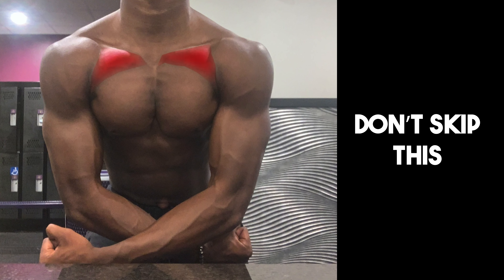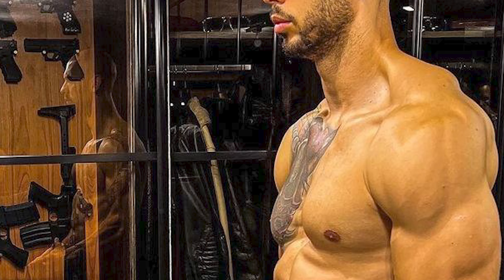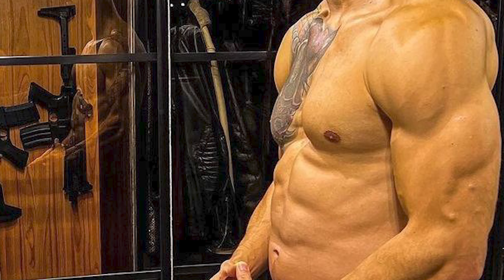3 Exercises To Build A Fat A** Chest (At HOME)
on this Youtube Channel if you see me post a video (not youtube shorts), then I know what I'm talking about and I've been there or have had that experience before and overcame it.

(you can talk about anything and any questions you may have I’ll answer them if I don't someone else will)

Rogue Invitational" "deadlift" "powerlifting" "500kg Deadlift" "Eddie hall"
"back guy" "Simeon panda" "how to be less anxious in the gym" "protein shake" "mr incredible uncanny" "your favorite influencers is.."
"Hathor" "Julius madox bench" "lexx little 405 bench" lexx little motivation" "lexx little deadlift" "lexx little bench" "lexx little 405" "lexx little we go gym" "lexx little 405 bench"
"lexx little we go Jim" "lexx little powerlifting" "lexx little natty or not greg doucette" "lexx little bench transformation" "lexx little back day" "lexx little scream motivation" strength training workouts" "powerlifting" "powerlifting program" "powerlifting workout"
"powerlifting split" "powerlifting vlog" "powerlifting motivation"
"powerlifting competition" "powerlifting meet" "powerlifting bench press"
"powerlifting vs bodybuilding" "powerlifting for beginners" "powerlifting fails"
"powerlifting squat"
"powerlifting music"
"max taylor David laid" "max Taylor" "max Taylor lifts" "max Taylor games"
"max taylor natty or not" "max taylor leg day" "max Taylor transformation" "greg doucette"
"greg doucette natty or not" "greg doucette sean nalewany"
"greg doucette YouTube"Uncanny, Canny, Meme, Compilation, Fitness, Anime, Bodybuilding, Attack on titan, Eren, athlean x, curlean x, meme experience, strongman, crossfit, back guy, basically, genetics, 100 days
asmr  lil buddy shorts david goggins skibidi toilet grimace shake gym motivation mrbeast ufc rust TikTok baseball faze rug Fortnite shadow boxing youtube shorts coryxkenshin gym rat memes boxing calisthenics kai cenat wwe beetleiuice gym ishowspeed jeffy joesthetics music rocket league 2k23 amp baby dont hurt me best 13 year old physique blox fruits fishing gym relatable ice spice jo lindner died joe rogan lankybox scary videos sidemen airsoft arnold schwarzenegger
chris bumstead colleen ballingercupid gym memes how to deadlift how to run faster lil buddy was sick took all his bands lil mabu muay thai nick eh 30 one piece pimple popping salish matter soccer steven here try not to laugh Xrp Oday alan becker andrew tate bottom g ci so cool dance deepwoken dhar mann gorilla tag henny breskvica how to fight i wish i had your genetics jo lindner lamelo ball leg workout markiplier men grinding mike mentzer mike tyson minecraft mr beast nba noel devzel only up Prime repo reaper rodtang ronaldo sam and colby sam sulek shizzy spider tren twins Woo wop  young sheldon zherka 13 yo bodybuilder adley Aew alejo igoa alex eubank anime recap ashley look at me asmr eating asmr massage asmr roleplay azzaro most wanted basketball bass fishing beta squad blue lock edit boosie cousin steal from him bottom g dance bulking buster scruggs call of duty modern warfare 2 charleston white cod cold war conor mcgregor creatine dave chappelle david goggins motivation deadlift denis cyplenkov diablo 4 dillon brooks dance dr disrespect dream adam22 wife fly fishing gym motivation hypertrophy rep range random memes gym motivation asmr henny breskvica shorts beta squad benny paret vs. emile griffith cannibal carryminati cbum kidney disease dance david goggins david goggins motivation ear piercing ghost lady in delhi bus israel adesanya vs alex pereira kelly kelly song
lean bulk mario movie ost respect rob schneider seiko turtle sergio oliva shane gillis sound of freedom spooderman vs spiderman 2099 steak india 13 year old bodybuilder 13 yo bodybuilder 2 year calisthenics transformation 2008 ronaldo 49ers 50 cent vs jay z a man who can slap